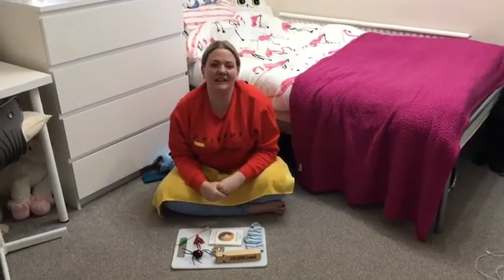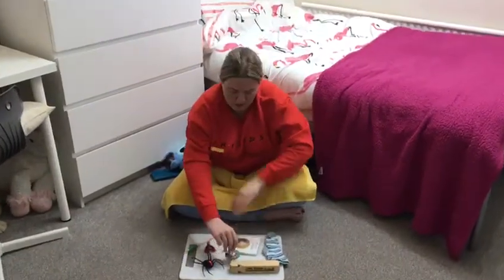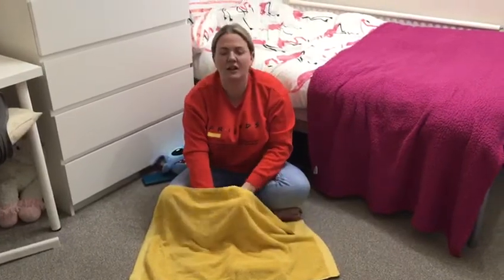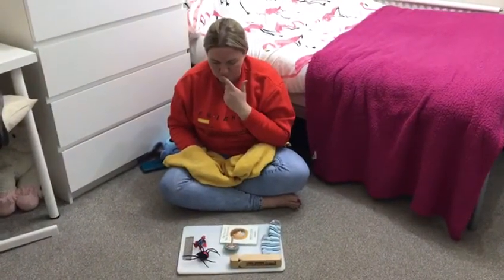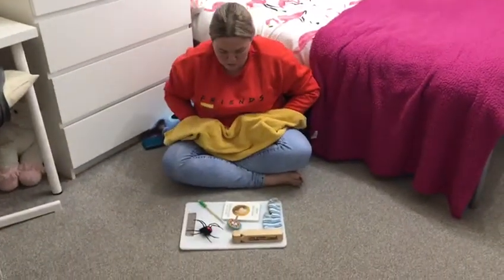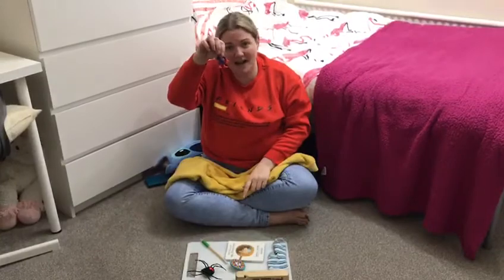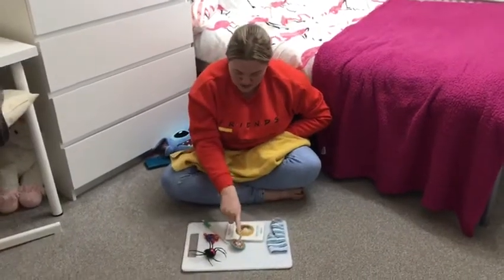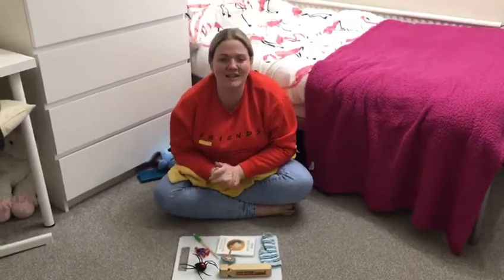Nursery Home Learning-Wednesday 25th November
A memory game with Mrs O'Keef